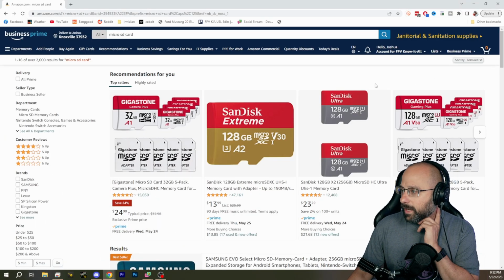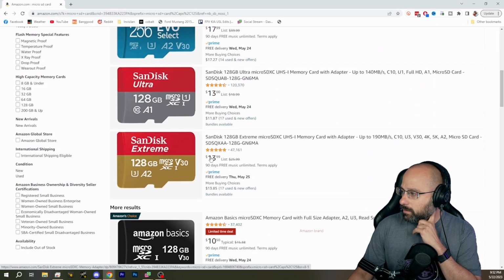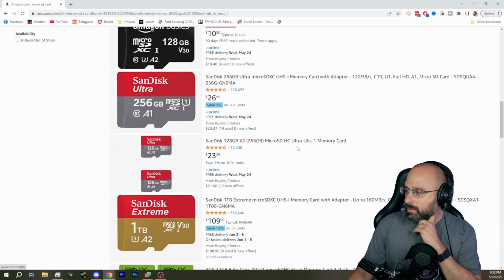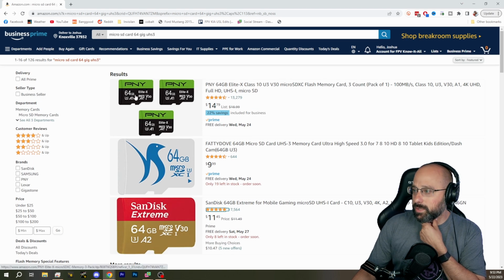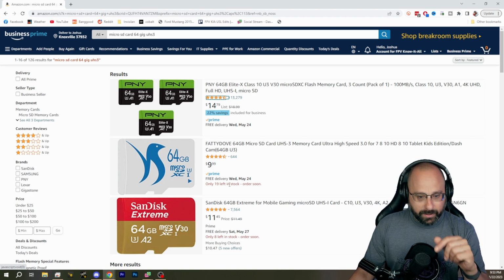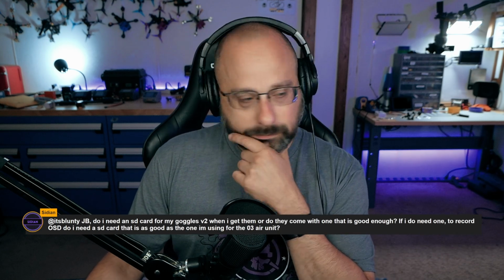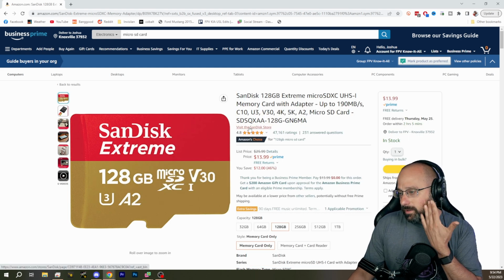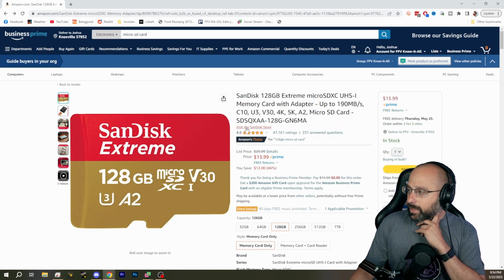Which SD Card To Pick? Amazon Scams? - FPV Stream Questions